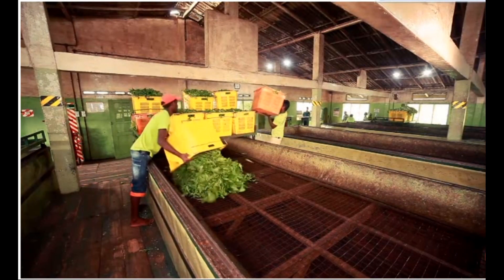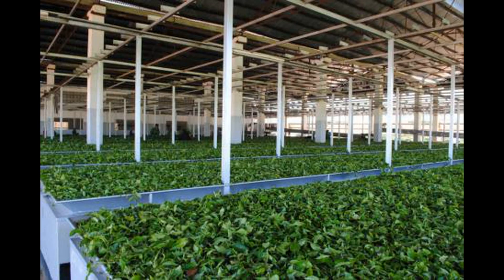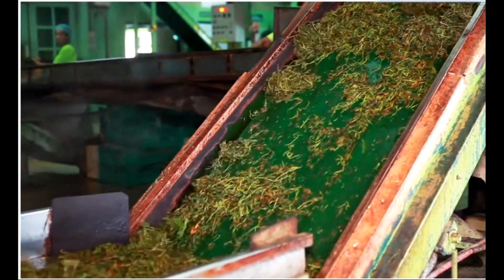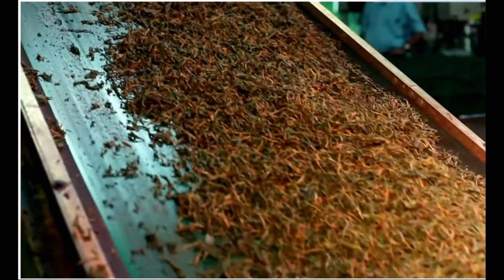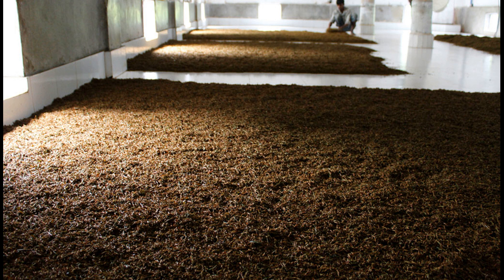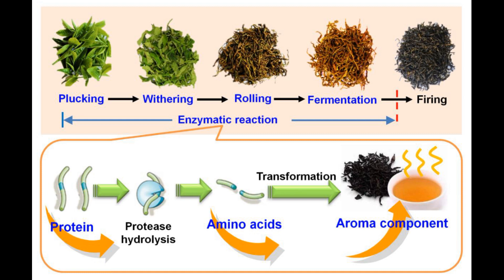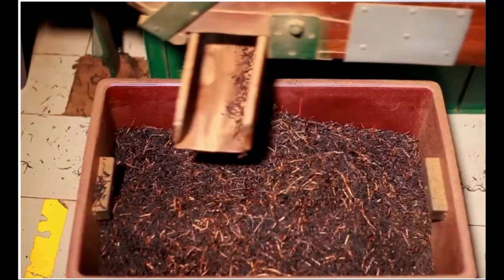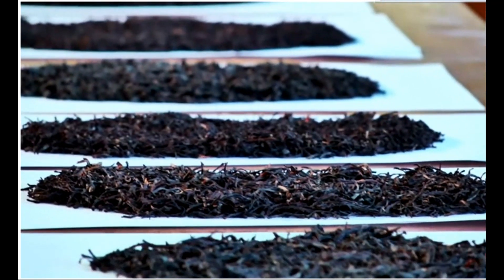Black Tea Processing Steps I Food Industry I Food Science and Technology I Food and Beverages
Black tea is a type of tea that is more oxidized than green, oolong, and white teas. It is made from the leaves of the Camellia sinensis plant and is known for its rich, robust flavor and dark color.

Black Tea: Health Uses and Risks - WebMD
Evidence-Based Health Benefits of Black Tea - Healthline
What Is Black Tea? - Teatulia Organic Teas
Molecular evidences of health benefits of drinking black tea
Benefits of Ceylon Black Tea - Tea FAQs - EDB Sri Lanka
Black tea: Benefits, nutrition, diet, and risks
What is difference between black tea and regular tea?
Your Guide To Black Tea: Benefits, Usage, & More
Shop for Black Tea | The Place to Buy Tea - Harney & Sons Tea
Black Tea Manufacture-Tea World
Ceylon Tea - Manufacturing Process
How Tea is Processed
Tea production in Tea factory and Tea plantation of Sri Lanka තේ වත්තේ සිට තේ කෝප්පය දක්වා ගමන
How It's Made: Tea
Ceylon Tea, ශ්‍රී ලංකාවේ තේ නිෂ්පාදනය , BST Saman, Biosystems Technology, ජෛව පද්ධති තාක්ෂණවේදය